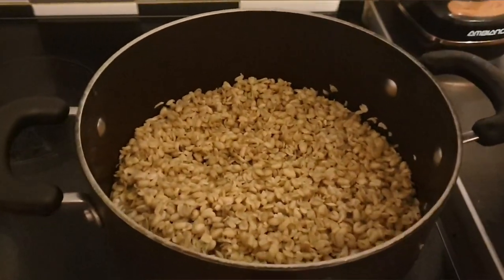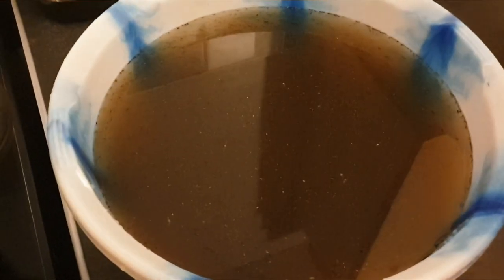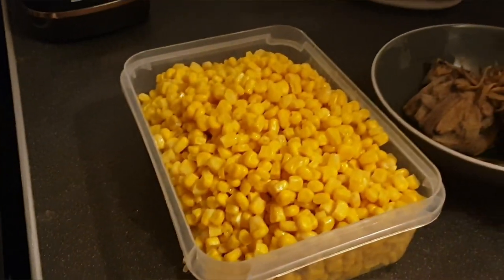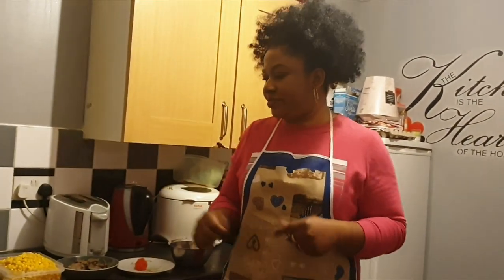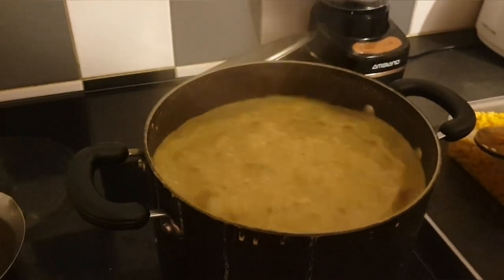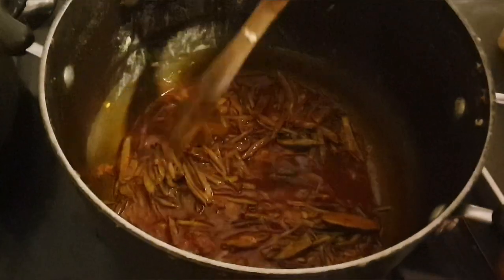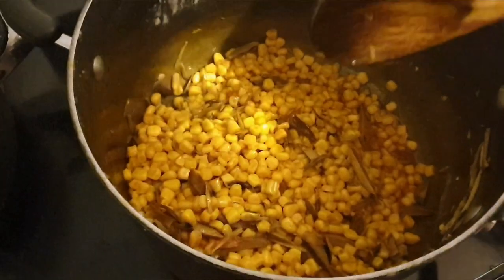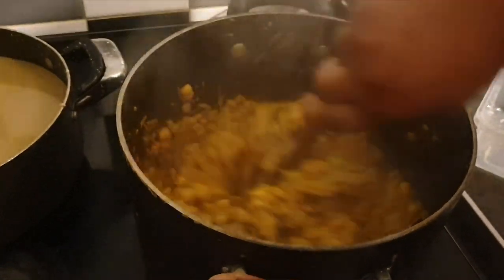HOW TO MAKE UKWA IGBO TRADITIONAL DISH/ BREADFRUIT WITH FRESH CORN. (TRECULIA AFRICAN)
UKWA, IN IGBO LAND NIGERIA. AFRICAN BREADFRUIT PORRIDGE 🥣 .
This meal is traditional food. It is rich in protein. You can prepare it with few ingredients such as sweet corn, scotch bonnet, Ngu, ugba, red oil, and salt. Please watch it till the end. 👍stay blessed. Hello guys, and welcome again to our channel. In this video, I am going to prep you on the food that I grew with. Yes, because it is something that has been going from mother to daughter and generation to generation. In the past, it uses to be the poor people's food, but in the last few years when people discovered that it is healthy and proteinous the demand went up and it turned out to be rich people's food around some areas of Africa. Thank you guys for stopping by. Please watch it till the end. 👍stay blessed, I am thankful for my mother Mrs. Susan Mgbobile, for her teachings. Enjoy the prepping.
INGREDIENTS: UKWA, UGBA, CORN, PEPPER, AND SALT.